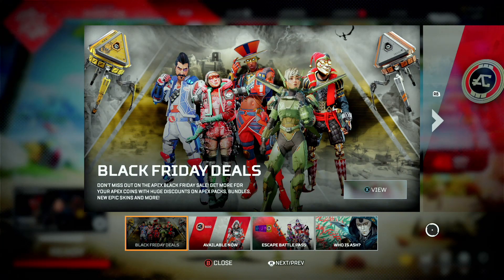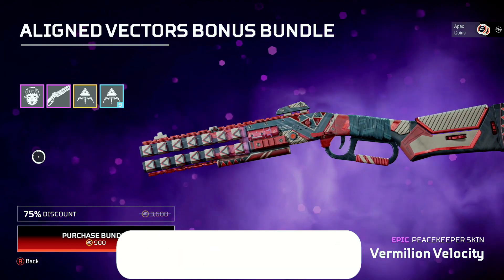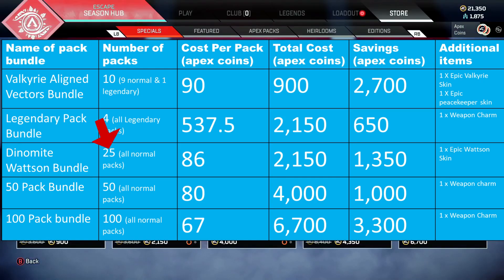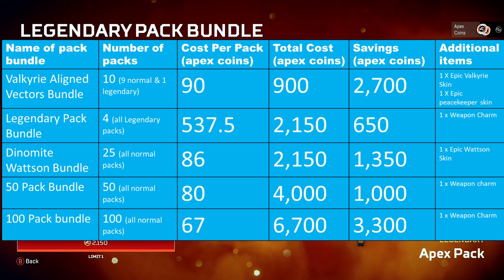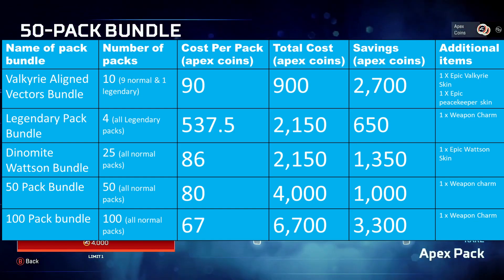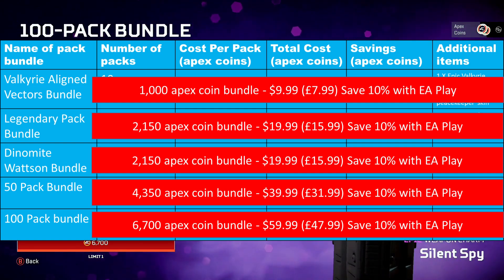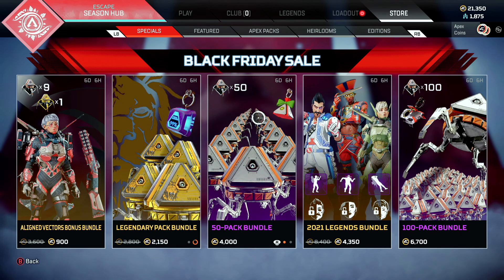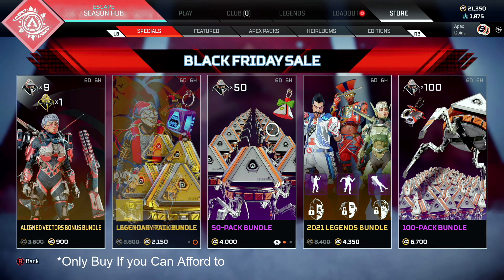The Cheapest Black Friday Deals Apex Legends - Which is the best value?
Showing the cheapest and best value deals in the Black Friday Sale pack Bundles In Apex Legends Season 11. This could be your chance to get an heirloom.

In this video I breakdown all of the black Friday sale bundles in apex legends season 11 to assess which is the cheapest black Friday deal for packs in apex legends season 11's Black Friday sale. The Black Friday Sale is a massive sale available now in the Apex Legends Season 11 store and you can pick up some great deals on packs and skins. If you are trying to get an heirloom the Black Friday Sale is the perfect time to get packs. There is a 100 pack bundle that gives you the biggest savings we've seen in a long time . Look at the stats I share for the black friday sale to see which pack bundle is the cheapest and offers the best value for you.